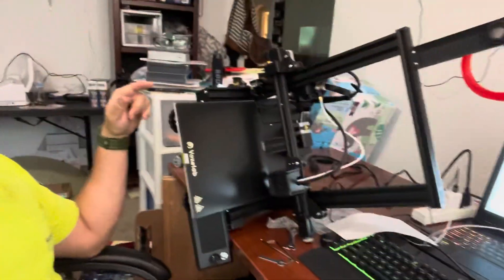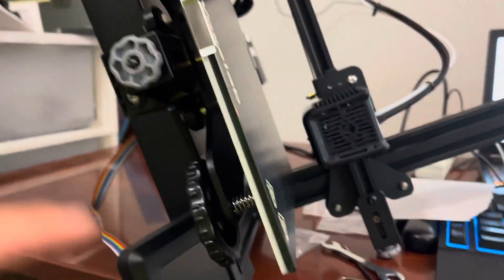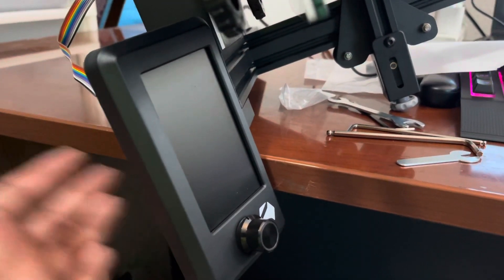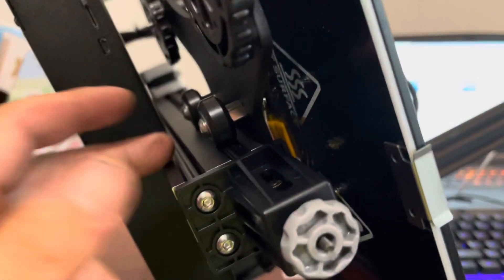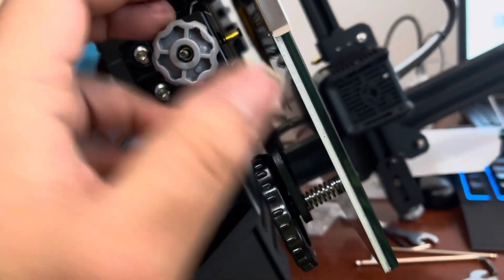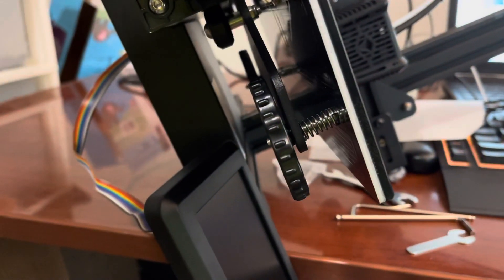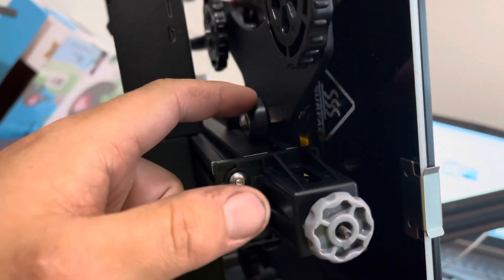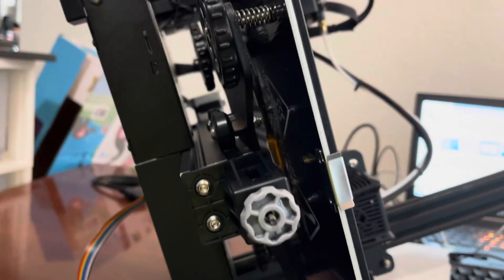Wobbly voxelab 3D printer bed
Today I’ll be showing to stop the 3D print bed of the voxelab 3D printer from being wobbly.

Voxelab 3D Printer
Ender 3 Printer
Resin 3D Printer
Filament
4 color pack